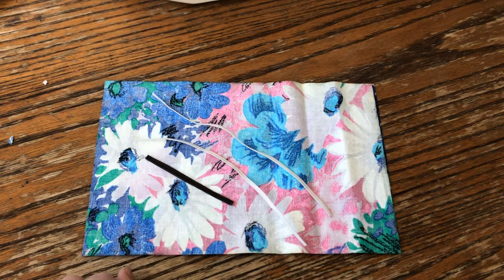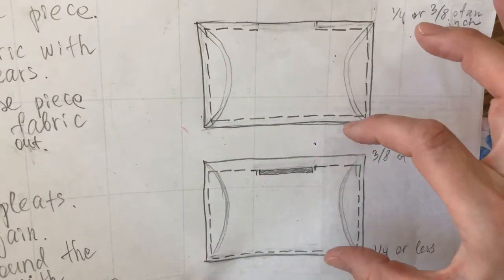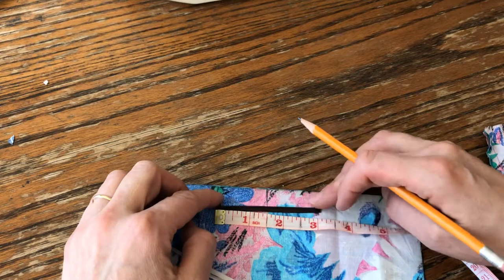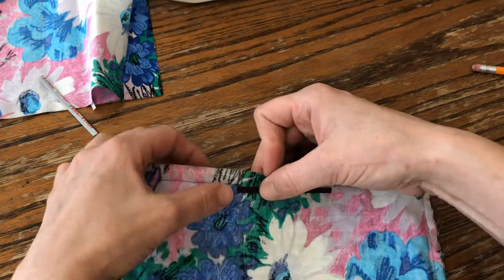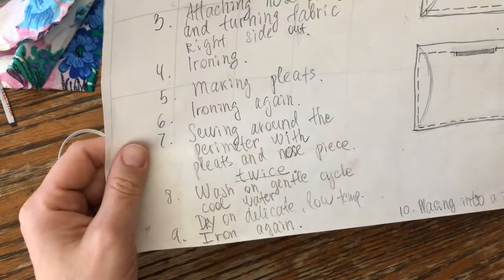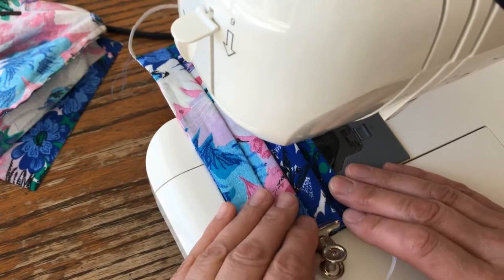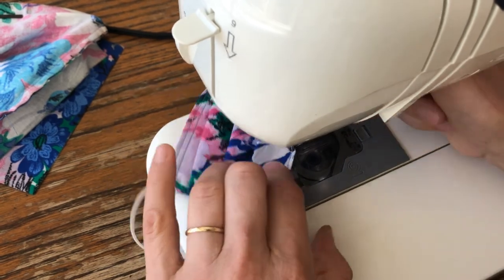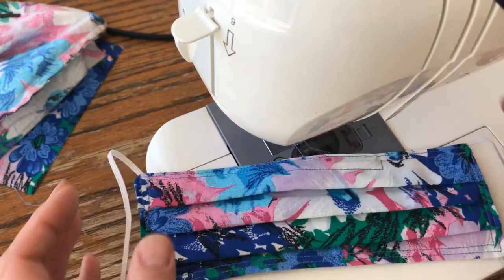Attaching nose piece to the type 1 mask.